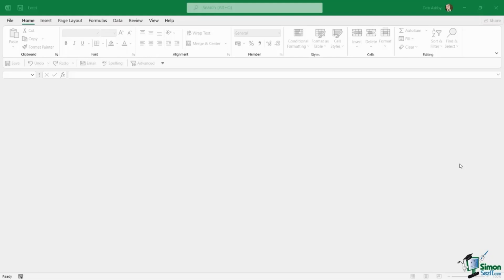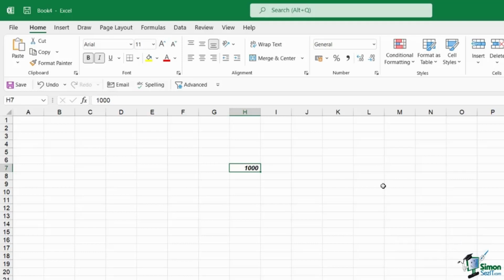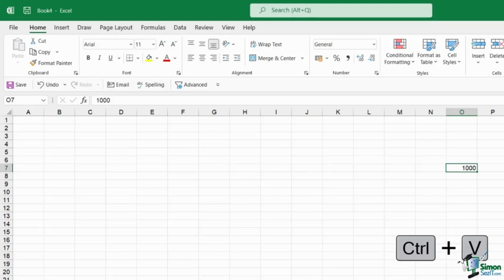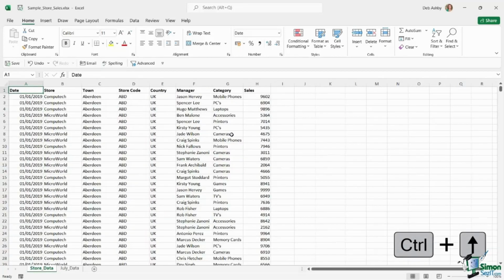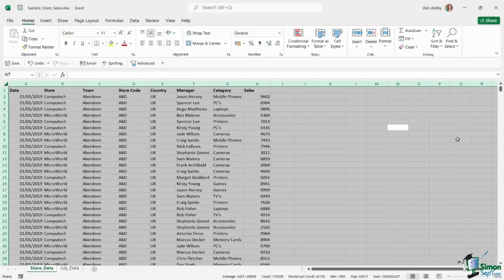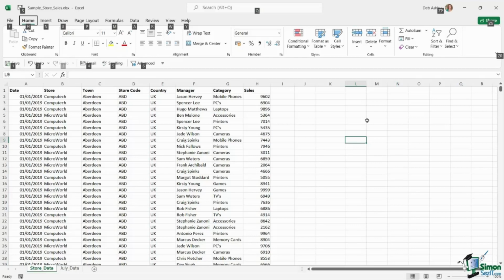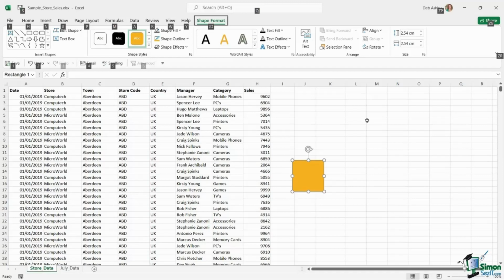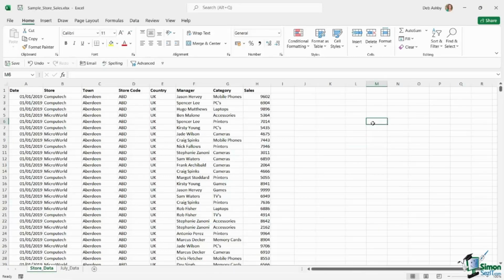EXCEL 2021 FOR BEGINNERS USEFUL KEYBOARD SHORTCUTS PAGE HELP200